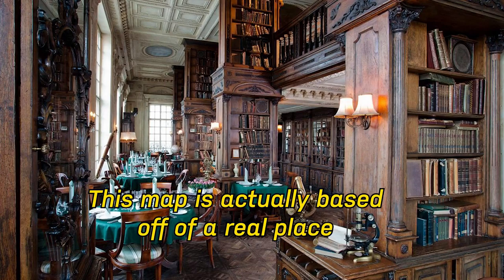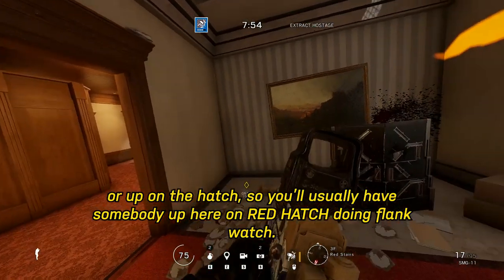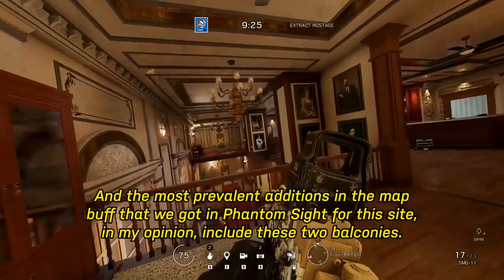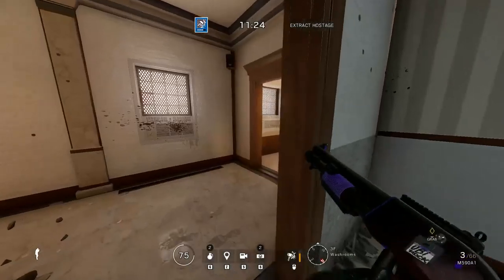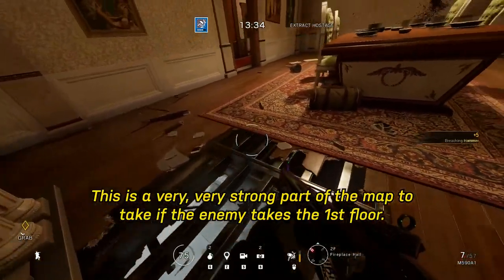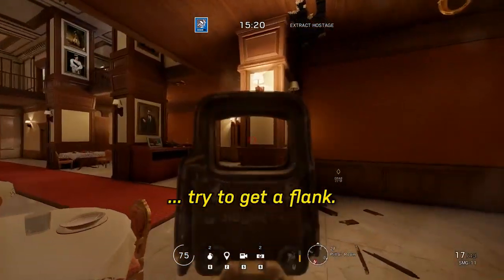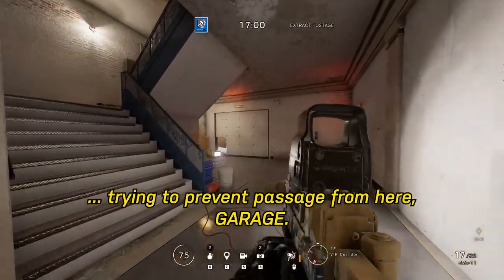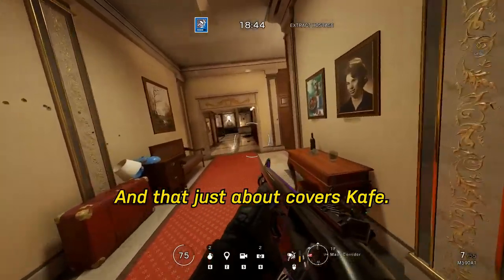RAINBOW SIX SIEGE CALLOUTS - KAFE - DISRUPT GAMING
Gregor is back with another callout video! This time it's Kafe!

Editor: Gregor